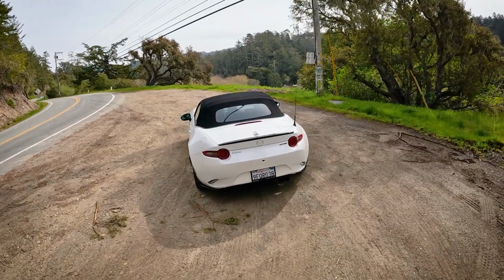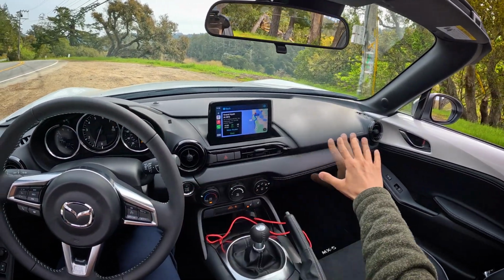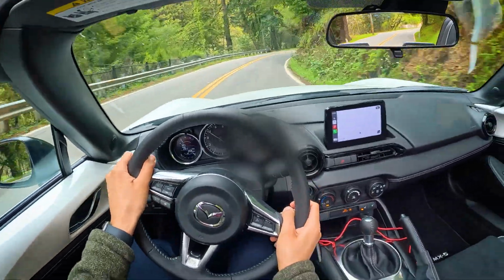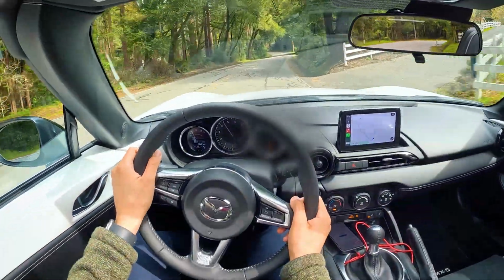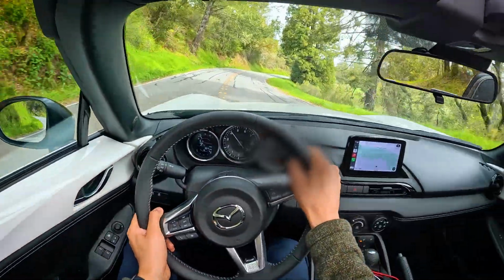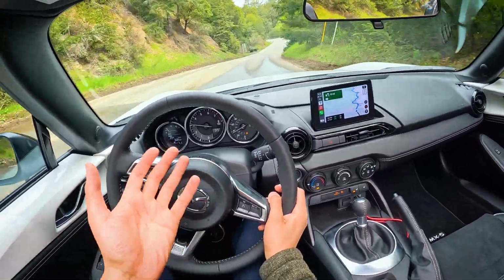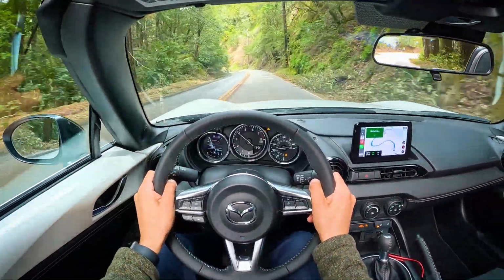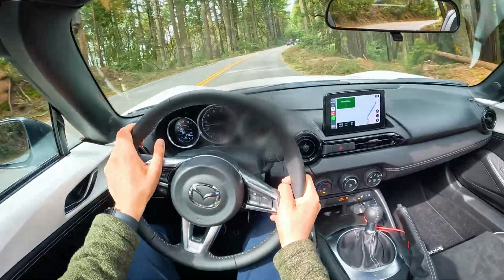Why the ND2 Miata CLUB is The One You Want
This is the 2023 ND2 Mazda MX-5 Miata Club. When it comes to price to performance, there are few cars as well-regarded as the Mazda Miata and the Toyota GR86/Subaru BRZ. There are numerous videos on this channel covering the GR86/BRZ, so let's see how the Miata stacks up.

🚗 Vehicle in This Video:
2023 Mazda MX-5 Miata Club
Engine: 2.0L 4-cylinder
Transmission: 6-speed manual
Horsepower: 181 hp @ 7000 rpm
Torque: 141 lb-ft
Curb weight: 2,341 lbs

Thank you to @MazdaUSA for letting me review this Mazda Miata Club!

TIMESTAMPS:
00:00 - Introduction
01:37 - POV Review
12:17 - Final Thoughts